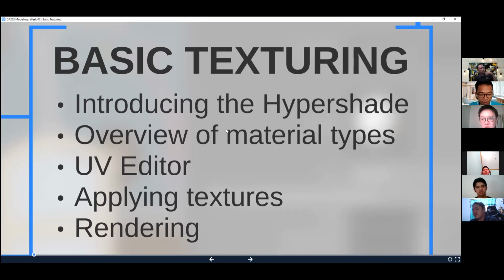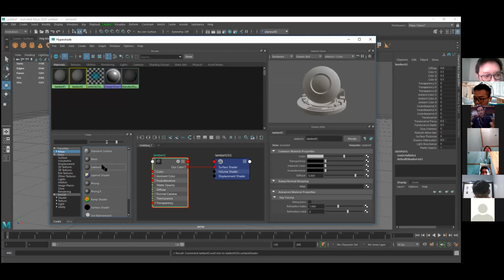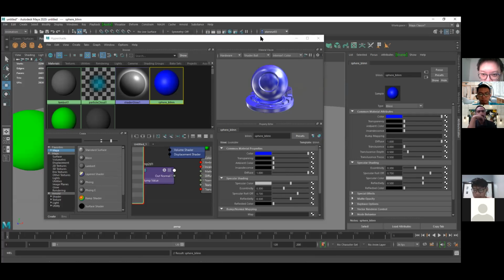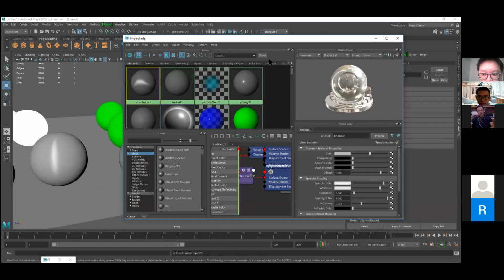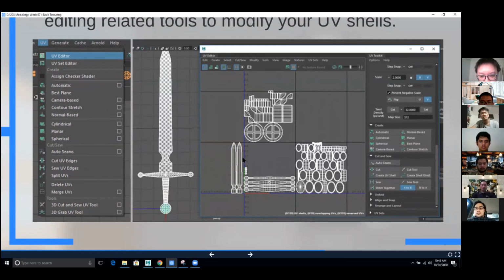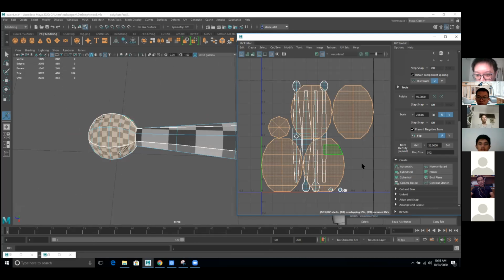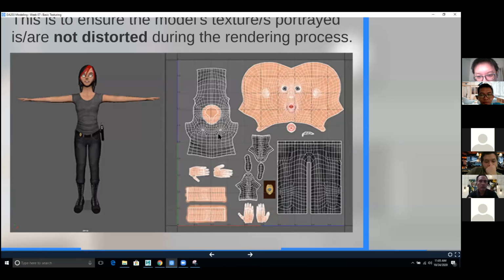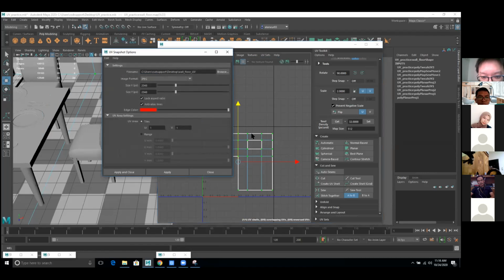3d Animation Guest Lecturer - DKV UPJ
3d Modeling & Animation Techniques with Guest Lecturer Mr. Alan Ong form UCSI
24 October 2020
DKV UPJ